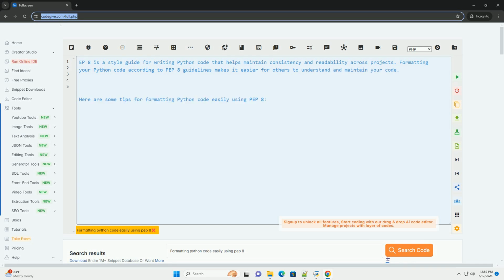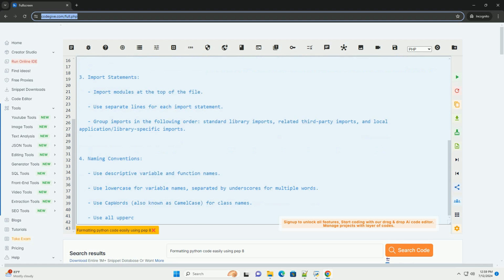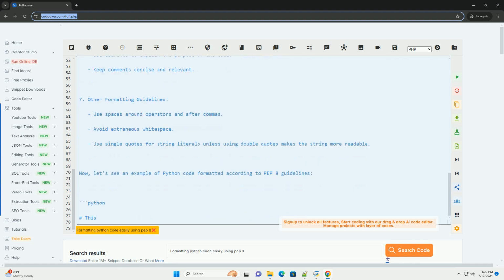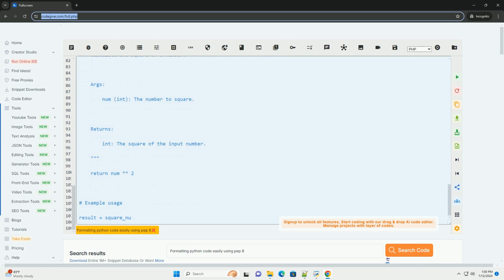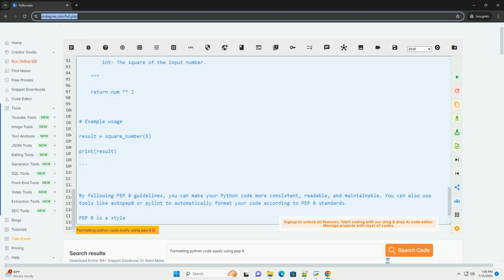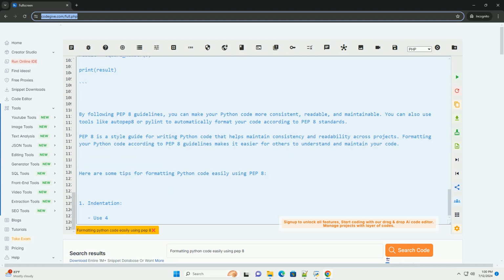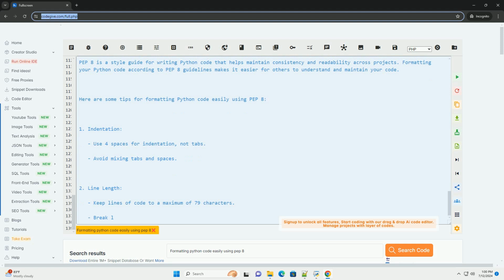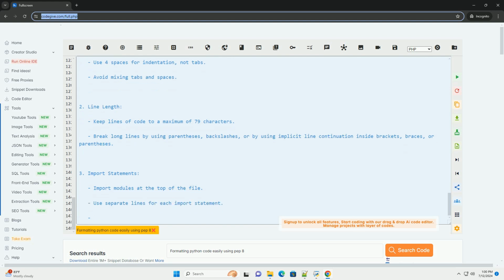Formatting python code easily using pep 8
pep 8 is a style guide for writing python code that helps maintain consistency and readability across projects. formatting your python code according to pep 8 guidelines makes it easier for others to understand and maintain your code.

here are some tips for formatting python code easily using pep 8:

1. indentation:
   - use 4 spaces for indentation, not tabs.
   - avoid mixing tabs and spaces.

2. line length:
   - keep lines of code to a maximum of 79 characters.
   - break long lines by using parentheses, backslashes, or by using implicit line continuation inside brackets, braces, or parentheses.

3. import statements:
   - import modules at the top of the file.
   - use separate lines for each import statement.
   - group imports in the following order: standard library imports, related third-party imports, and local application/library-specific imports.

4. naming conventions:
   - use descriptive variable and function names.
   - use lowercase for variable names, separated by underscores for multiple words.
   - use capwords (also known as camelcase) for class names.
   - use all uppercase for constants.

5. blank lines:
   - use blank lines to separate functions, classes, and logical sections of code.
   - use two blank lines before top-level function or class definitions.

6. comments:
   - use comments to explain the purpose of the code.
   - keep comments concise and relevant.

7. other formatting guidelines:
   - use spaces around operators and after commas.
   - avoid extraneous whitespace.
   - use single quotes for string literals unless using double quotes makes the string more readable.

now, let's see an example of python code formatted according to pep 8 guidelines:

by following pep 8 guidelines, you can make your python code more consistent, readable, and maintainable. you can also use tools like autopep8 or pylint to automatically format your code according to pep 8 standards.

python coder
python codecademy
python code examples
python code

python coder
python codecademy
python code examples
python code
easiest python jobs
python when to use __all__
which python doesn't work
learn python easily
python when to use __
python formatting tools
python formatting datetime
python formatting